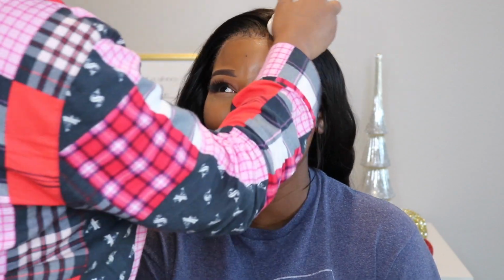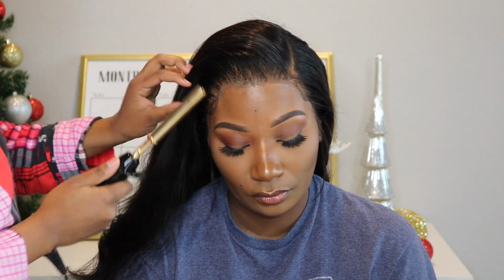WATCH ME SLAY MY SISTERS FRONTAL INSTALL | Ghostbond Glue Install | ft. Beauty Forever Hair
💋Hey Loves! I Hope you guys enjoy💞

***MY BIG CARTEL STORE

Hair Details: Peruvian Body Wave Hair 20' 22' 24' 26' bundles with 20' frontal

Facebook: Emily Watkins & @KingEmilee
SC: @king_emilie

or